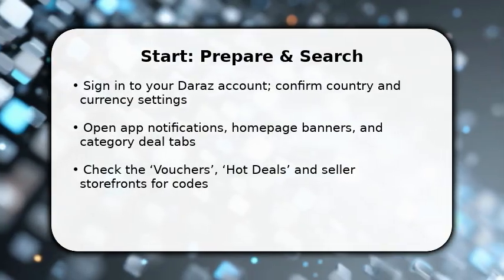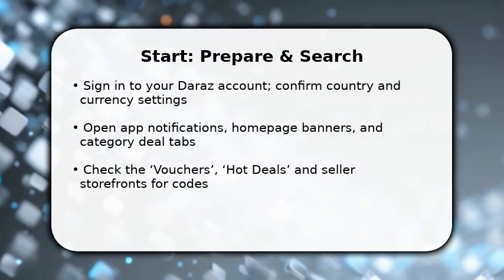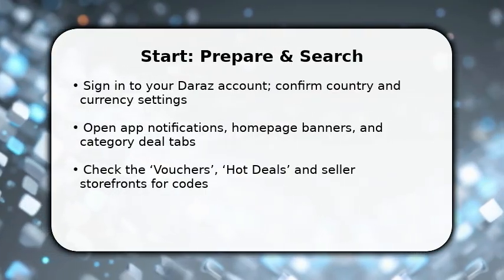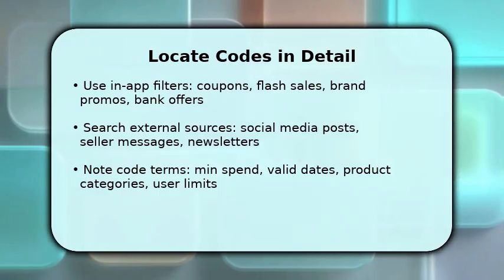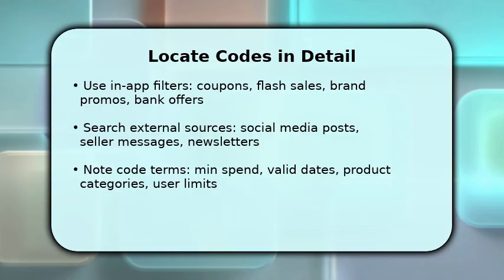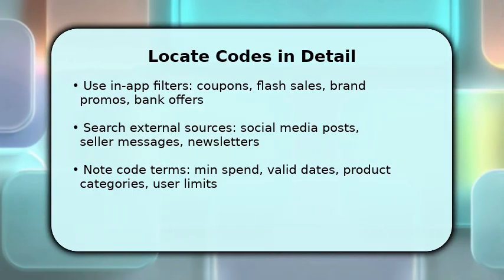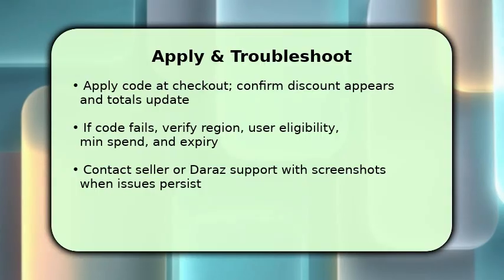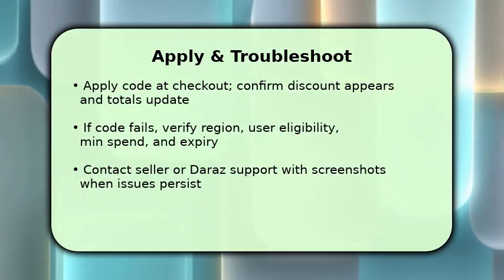How to Find Daraz Code - Step by Step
Discover the process of locating Daraz's unique code through a detailed, step-bythy guide. This video will walk you through each stage to ensure your shopping experience is seamless and efficient on this popular online marketplace.